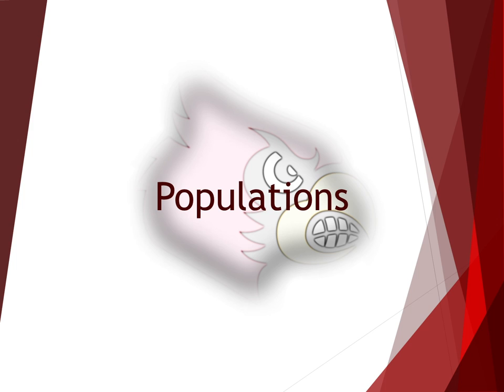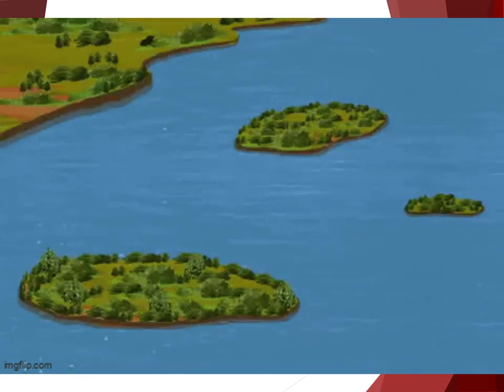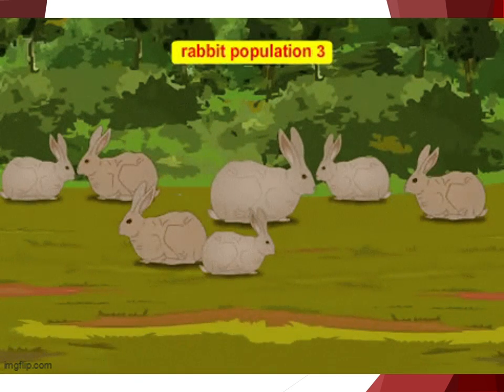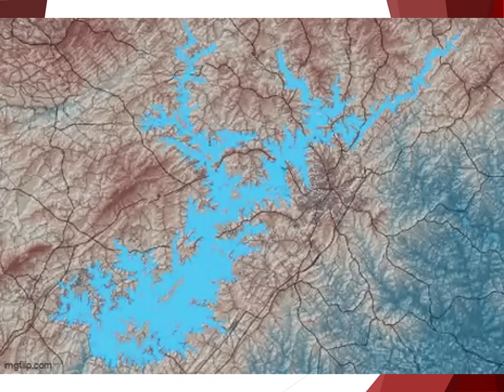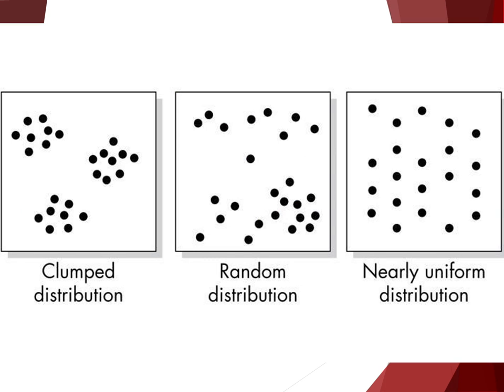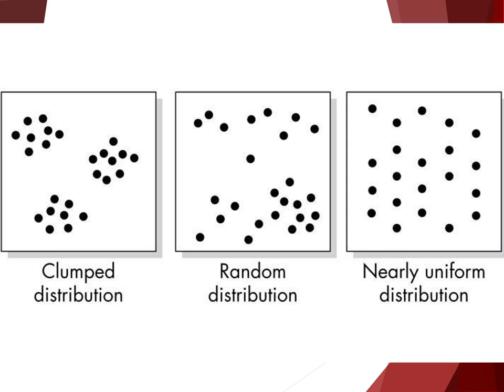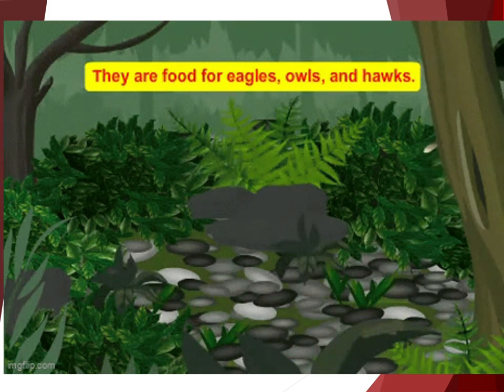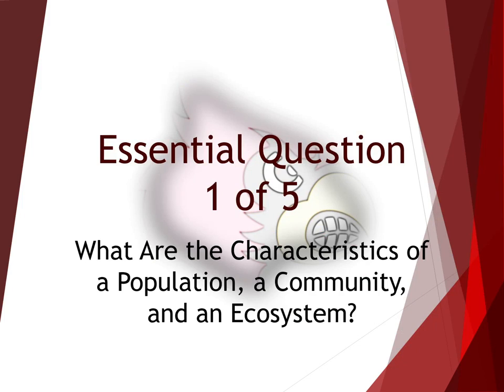LE 1.2.1 - What Are the Characteristics of a Population, a Community, and an Ecosystem?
In this lecture, we begin a discussion on Ecosystems. We are building up an answer to the Essential Question: What Are the Characteristics of a Population, a Community, and an Ecosystem?